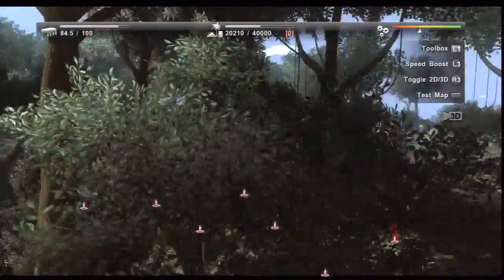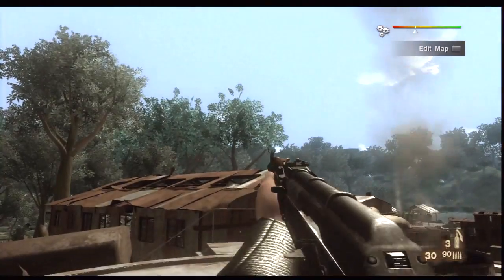Far Cry Map Editor: Ubi Recommended Mapper Discusses Map Making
What makes a UBI recommended map?
In anticipation of FarCry 3, a look at my ubi recommended map from FarCry 2, the thoughts behind its design and some thoughts about Far cry 3 editor